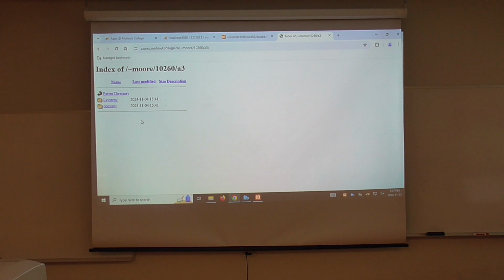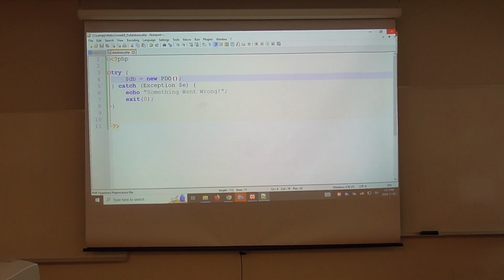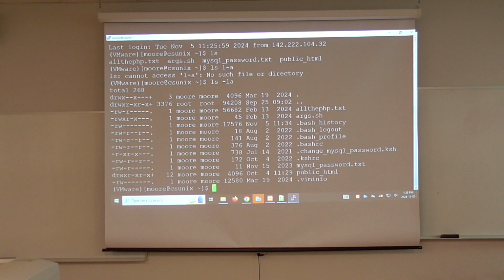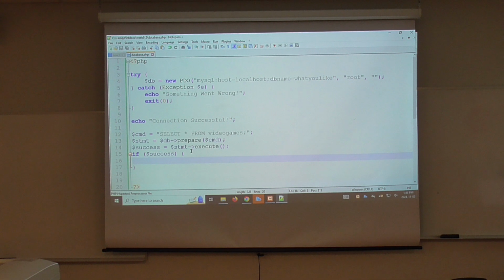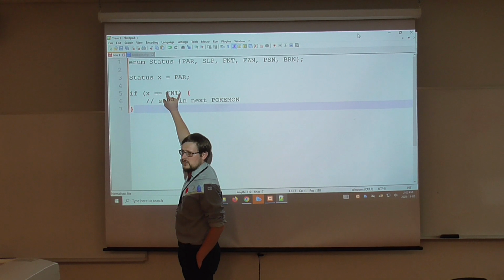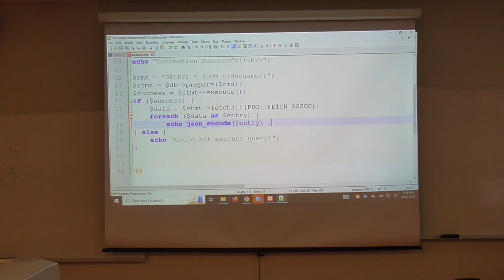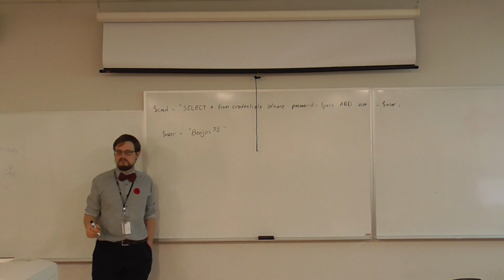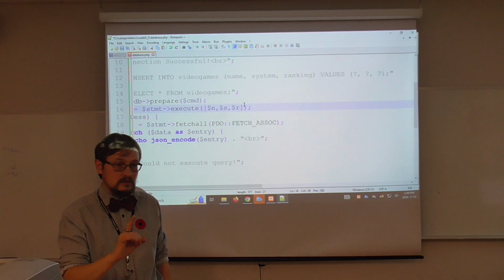Server Side Programming 16